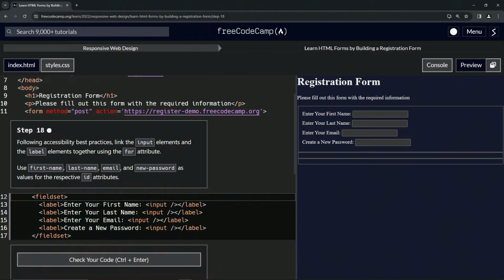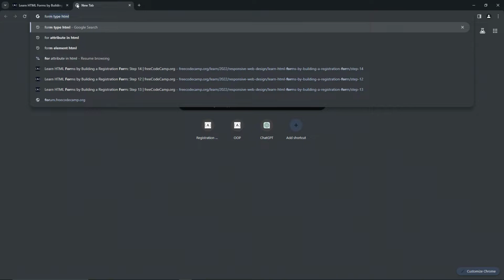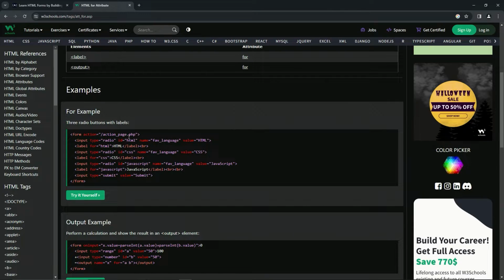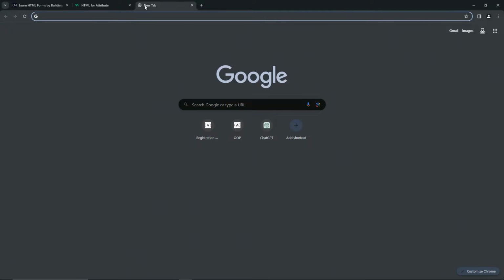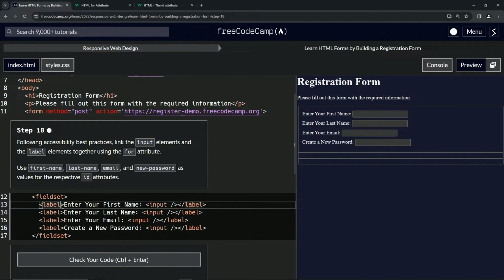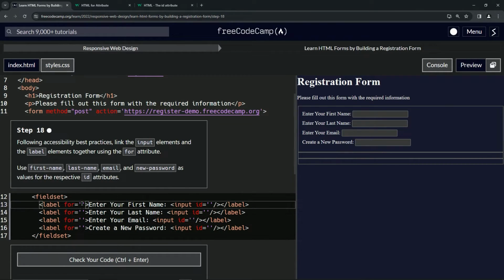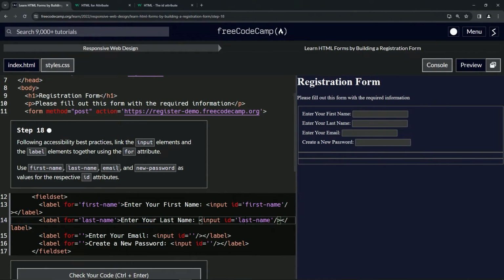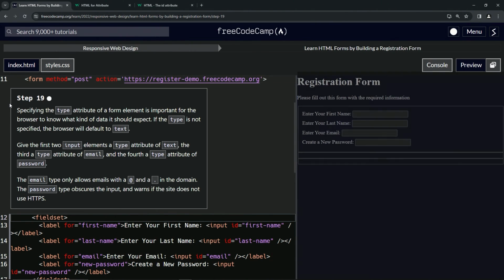Learn HTML Forms by Building a Registration Form - Step 18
✨ **"Empathy in Design: Bridging the Accessibility Gap"**

The true essence of designing is not just about aesthetics, but it's also about understanding, connection, and empathy.

🌿 **Step 18: The Harmonious Link of Labels & Inputs**:
It's a gesture of consideration to guide every user seamlessly through our digital garden. By gracefully tying our label and input elements using the 'for' attribute, we ensure that no one stumbles.

By christening our inputs with meaningful IDs like 'first-name', 'last-name', 'email', and 'new-password', we craft a map for every traveler, regardless of how they journey through our creation.

Join us in championing inclusivity, as we infuse every step of our design process with thoughtfulness and purpose.